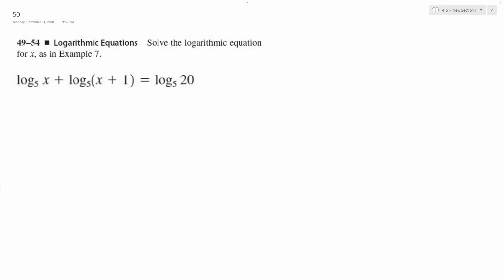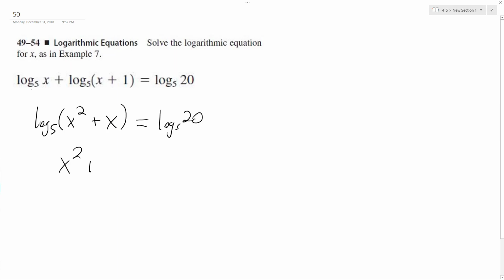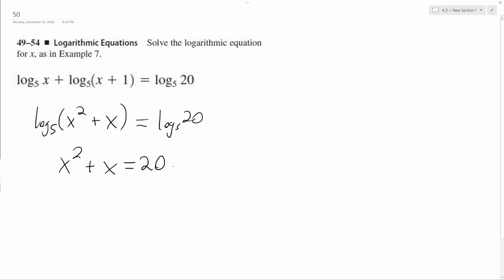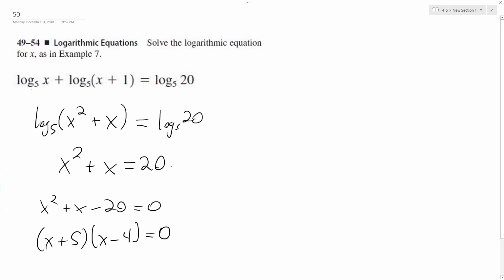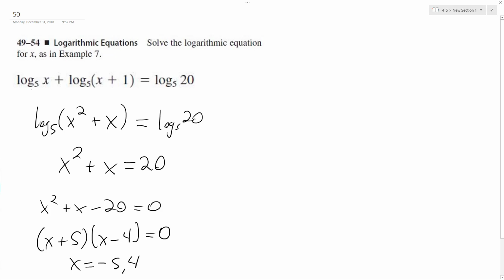log5(x) + log5(x+1) = log5(20), solve the logrithmic equation.